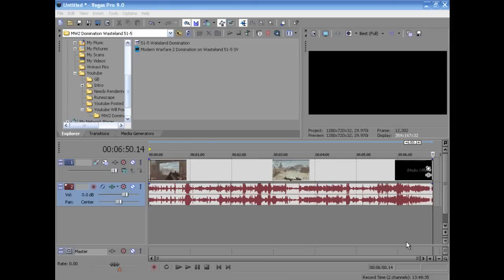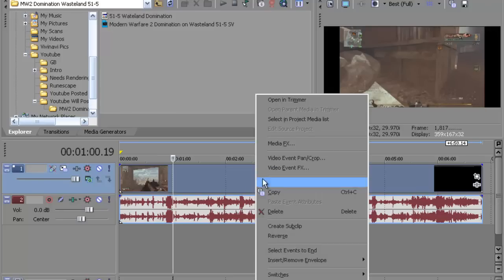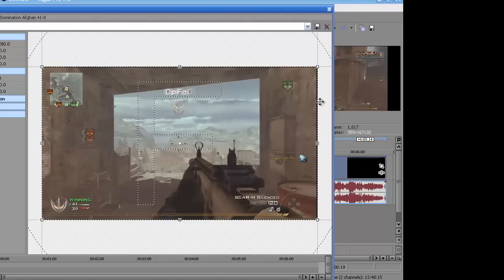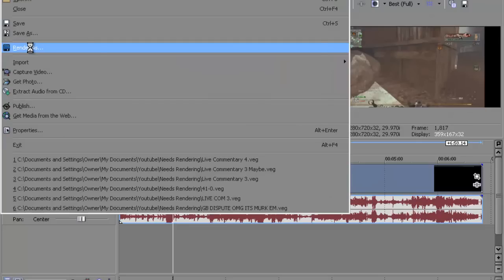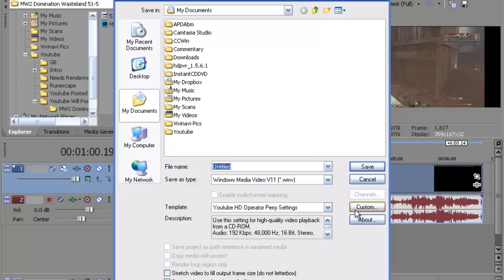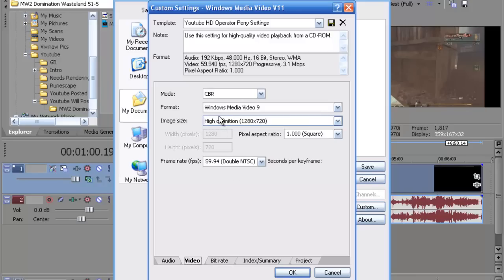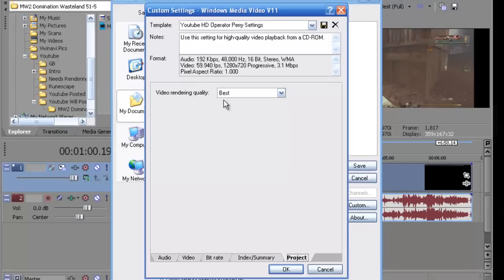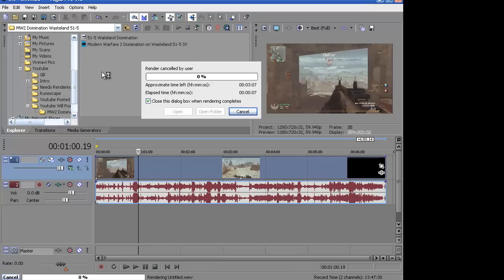Best HD 1280 by 720 Sony Vegas Rendering Settings for Youtube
Sony Vegas Pro Rendering Settings for uploading on Youtube.